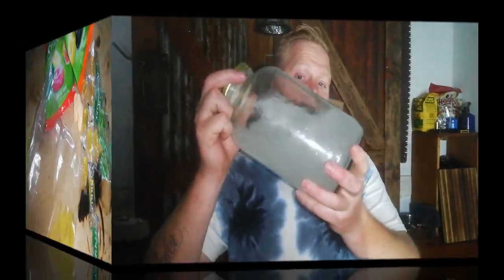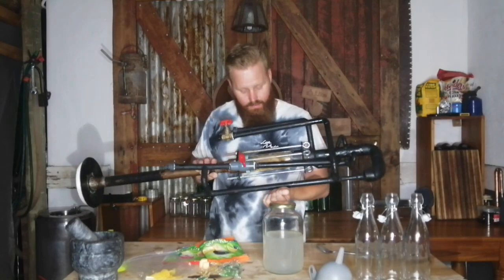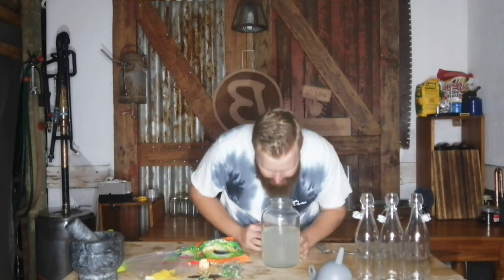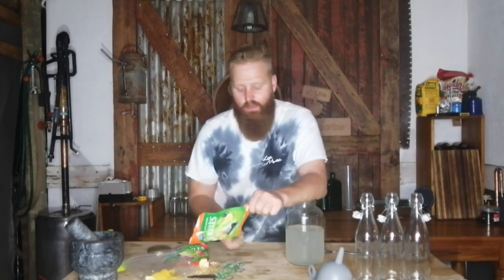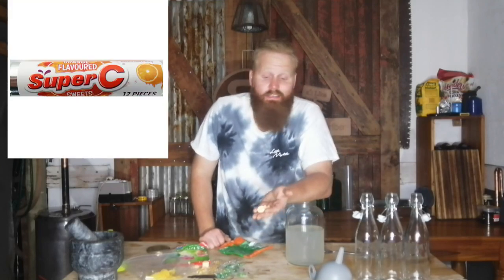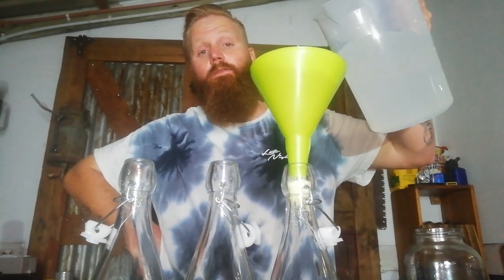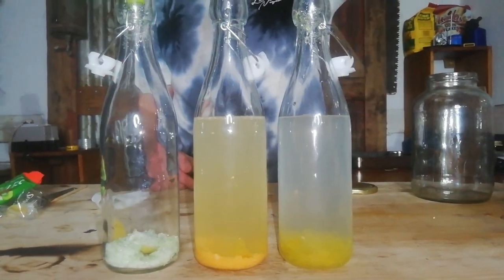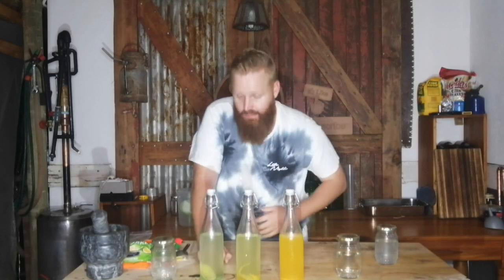What can you do with Cloudy Distillate?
Run started well, got some nice high proof product off the still and...
As luck will have it this over eager Beaver went a little heavy handed with the Lemon peel.

And and once the product was proofed down it turned into some nice and cloudy product, what can you do now...?